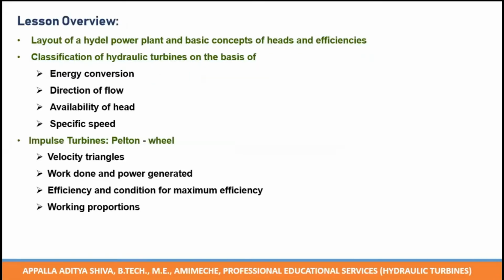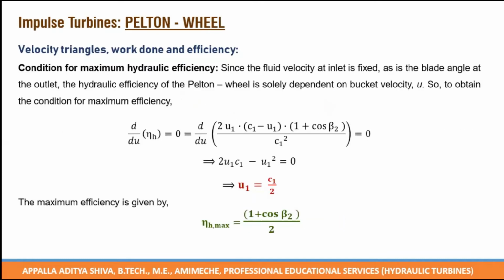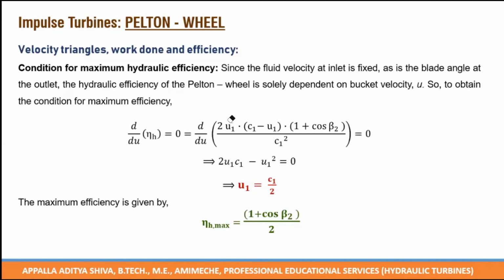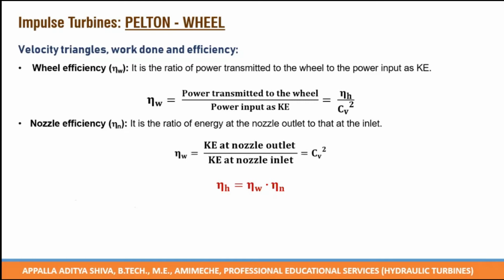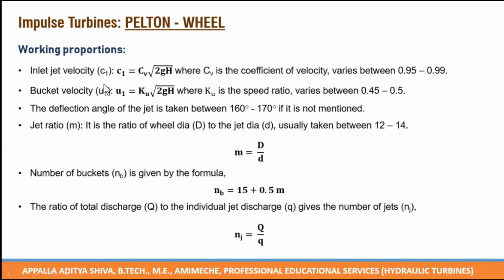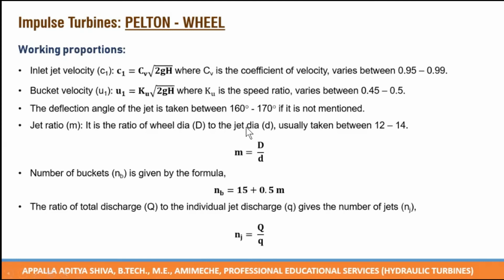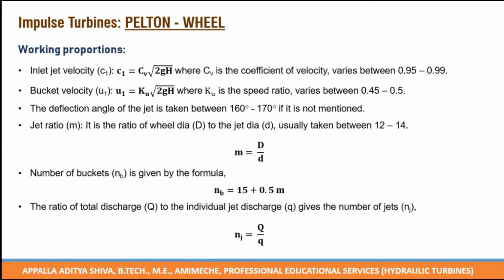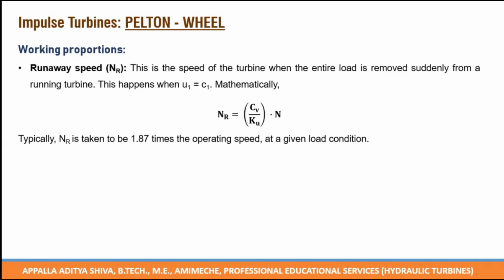Impulse Turbines Part -2 II Hydraulic Turbines II Mechanical Engineering II Aditya Shiva Appalla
Topic         :      Impulse Turbines ( Hydraulic Turbines  )
Class         :      B.Tech/B.E ( Mechanical & Civil Engineering )
Teacher     :     Aditya Shiva Appalla

Our Services :

1. Online Tutorials around the globe
2. Home tutorials all over the Hyderabad, Karimnagar, Mancherial and Nizamabad
3.Classroom Tutorials in Hyderabad at Suncity, Bandlaguda, L B Nagar and ECIL locations
4.Project Training and Guidance